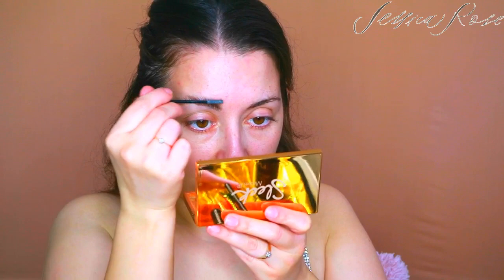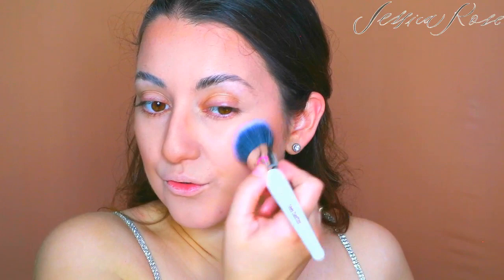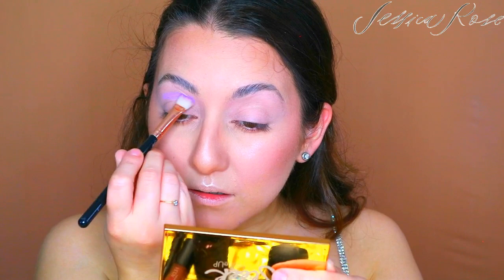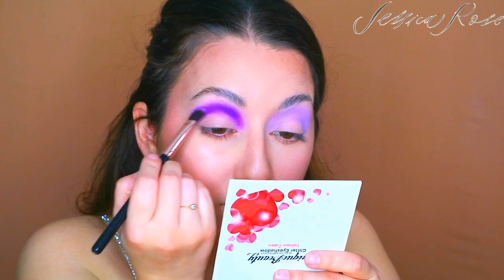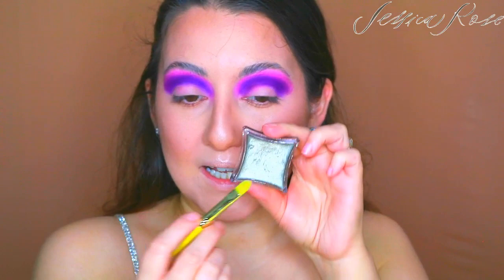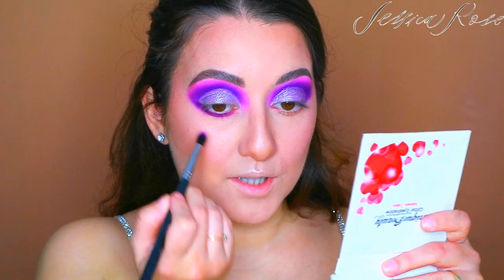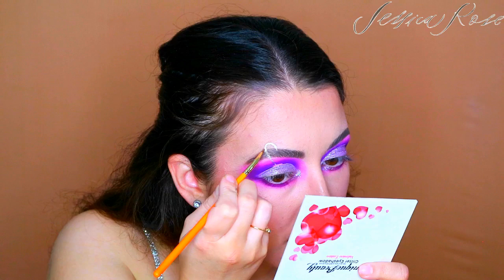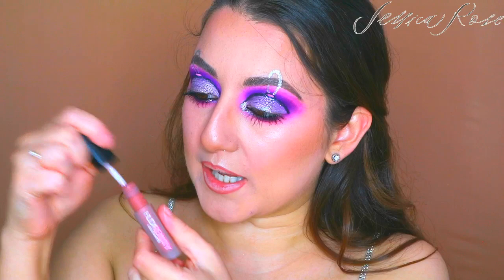PURPLE BAUBLE CUT CREASE / CHRISTMAS GLAM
PRODUCTS USED:

EYE'S

Pears Transparent Soap
MAC Paint Pot - Painterly
Morphe x Jaclyn Hill Volume 2 Palette
Plouise Acid Reign Base - Ibiza
Illamasqua Liquid Metal - Surge
Lime Crime Zodiac Glitter - Libra
Anastasia Beverly Hills Dipbrow Pomade
Plouise base'ic Base - Winter Rose
Plouise Badda Black Base
Eyeko Lash Alert Mascara

FACE

Collection Sheer Loose Powder
Benefit Bronzer - Hoola
Milani Baked Blush - Dolce Pink
Sleek Solstice Highlighter Palette

LIPS

HUDA Beauty Lip Contour Pencil - Trendsetter
HUDA Beauty Liquid Lipstick - Trendsetter

MUSIC

·••· Business Related ·••·